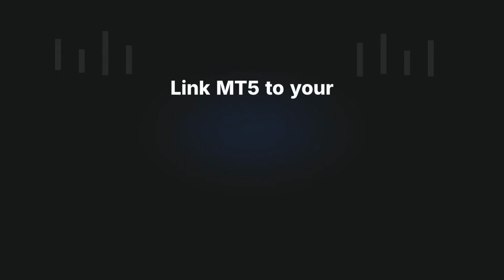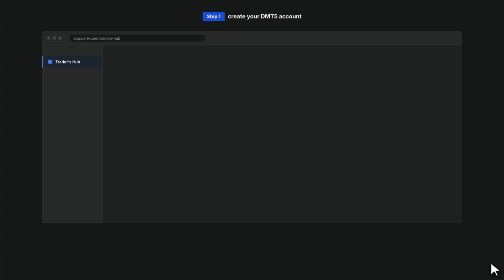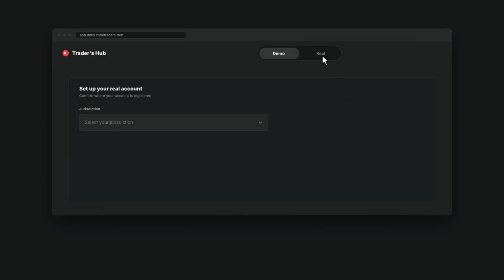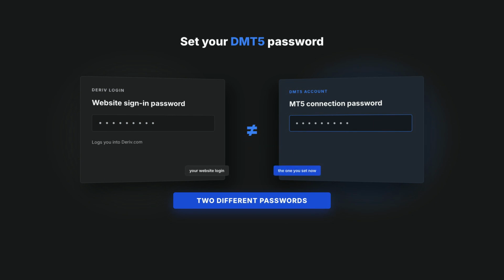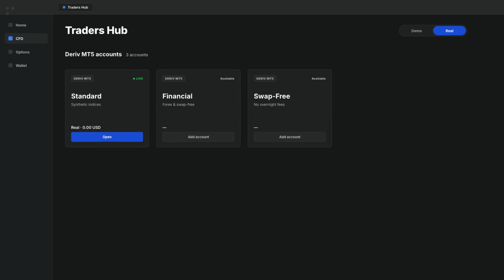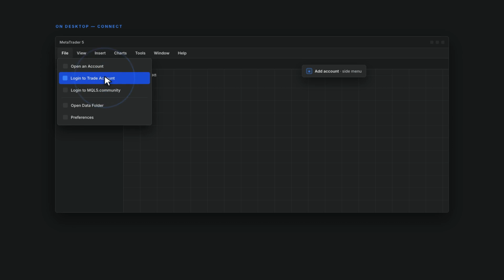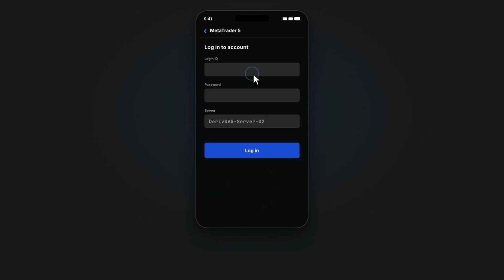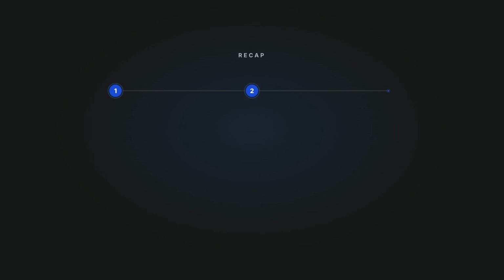How To Link MT5 To Deriv Real Account